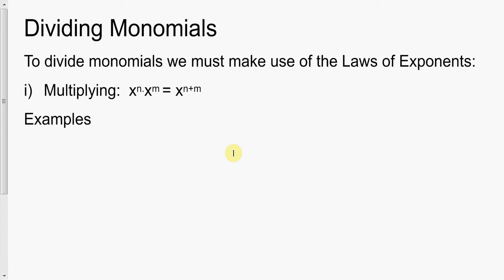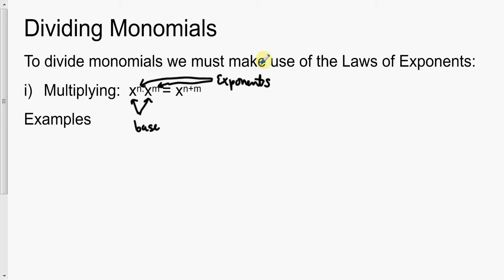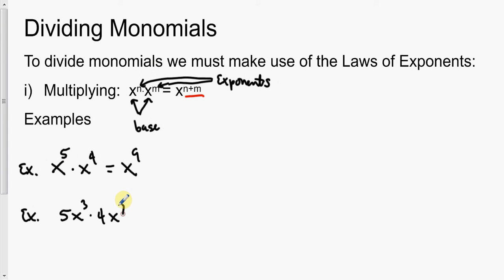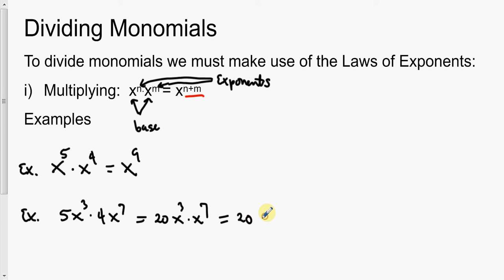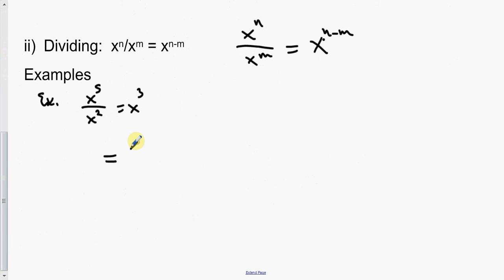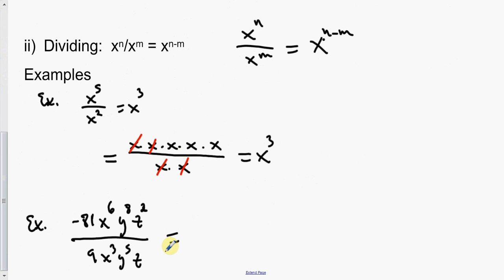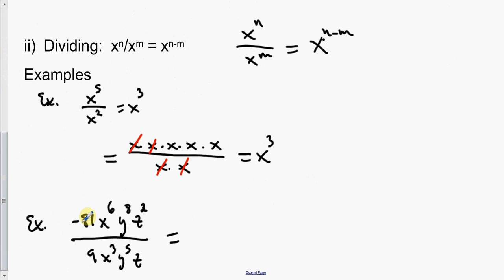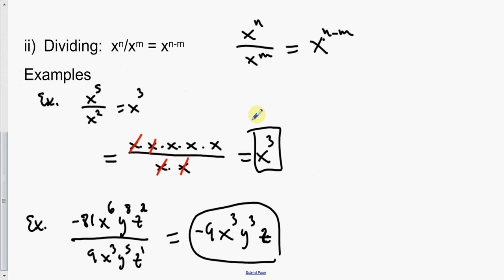Dividing Monomials 1